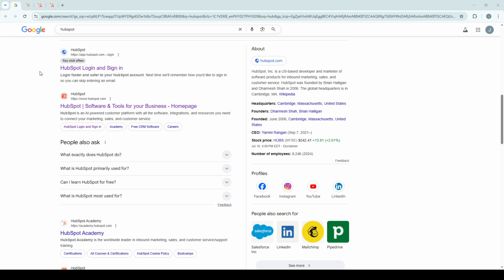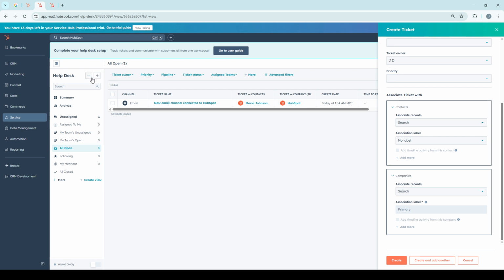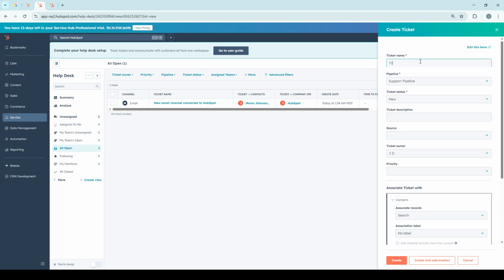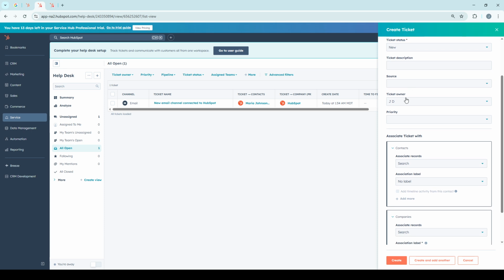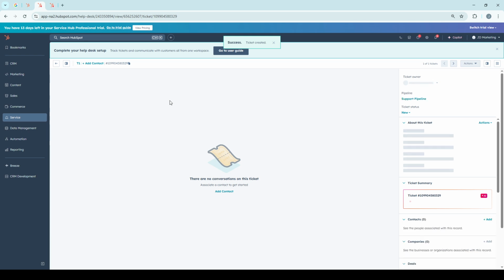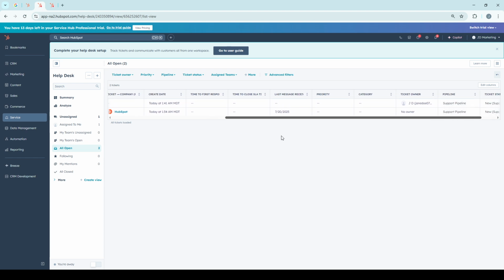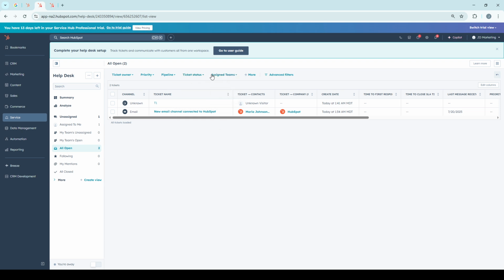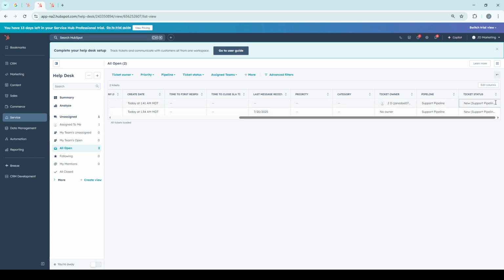How to Create and Manage Tickets in HubSpot CRM [2026 Full Guide]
How to Create and Manage Tickets in HubSpot CRM

This is a comprehensive guide for HubSpot CRM covering How to Create and Manage Tickets in HubSpot CRM to streamline your customer support operations. We explore the Service Hub architecture, demonstrating how to generate tickets manually from contact records or automatically via support forms and email. You will also learn how to customize ticket pipelines, move issues through different statuses, and ensure nothing falls through the cracks in your help desk.

Technical Specs:

Platform: HubSpot Service Hub

Feature: Ticket Pipelines & Help Desk

Function: Customer Support Tracking